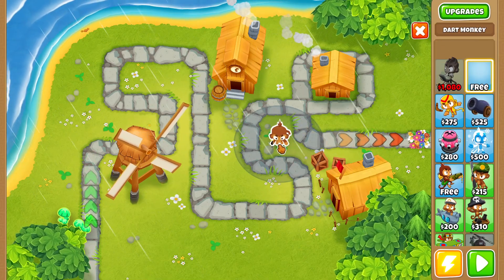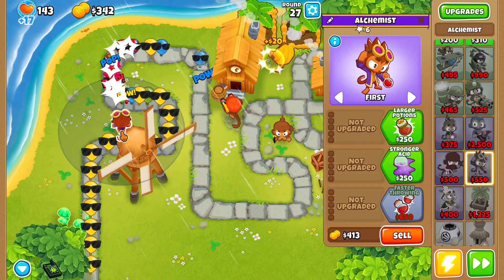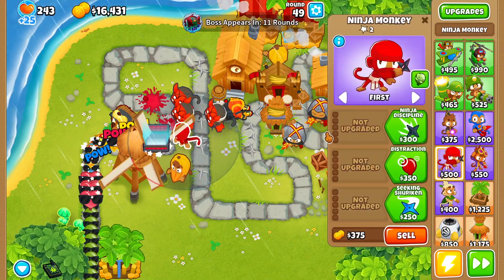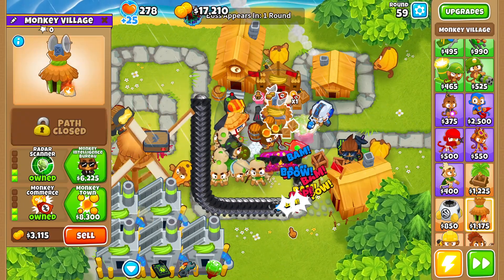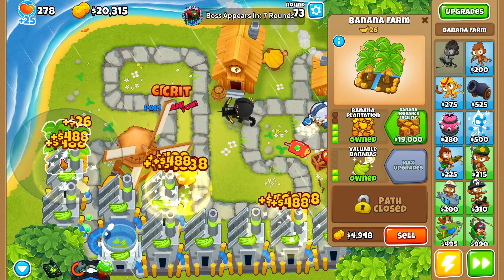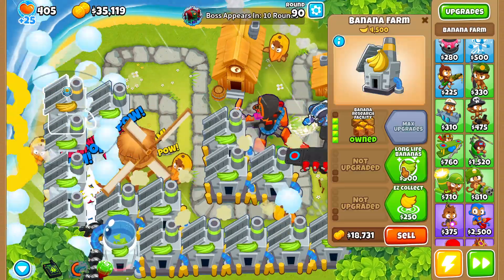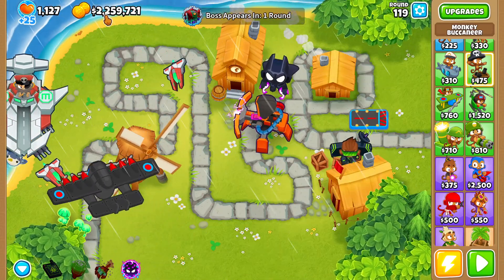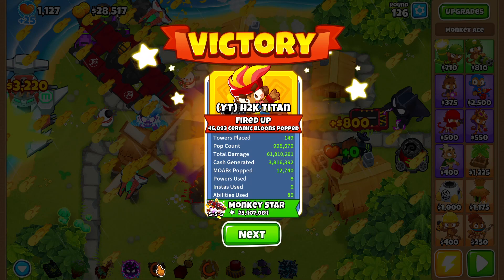Don't Use This Tower for Farming on Elite Bosses in Bloons TD 6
What's going on doods, in today's video we will be beating Elite Bloonarius in Bloons TD 6 onthe map Town Center.